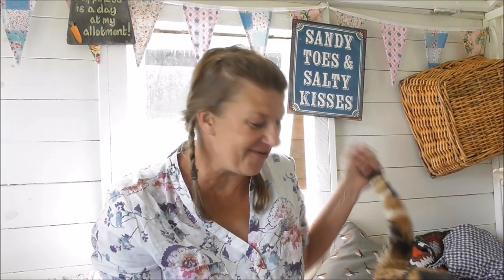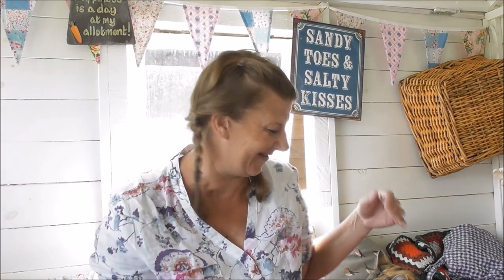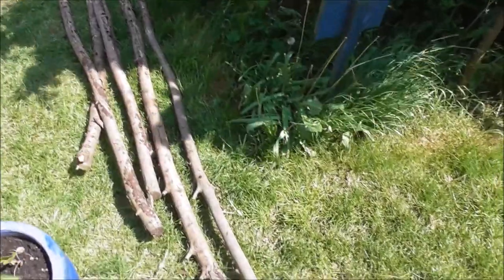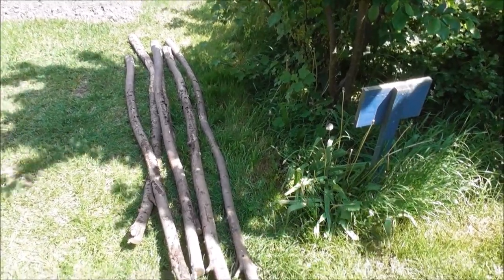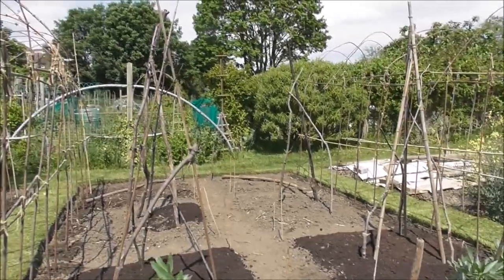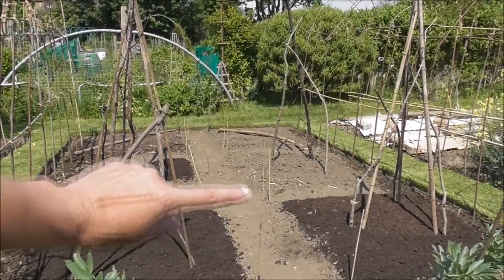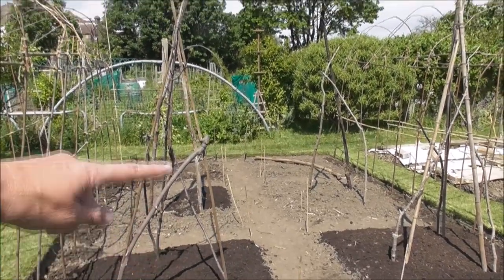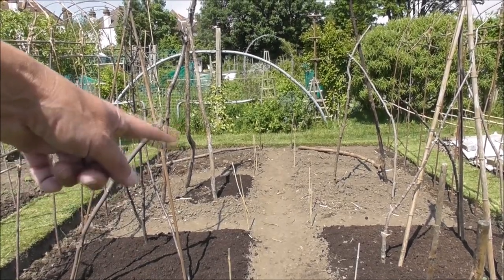Vivi's Kitchen Garden 95: More beans...and progress on the 'vertical' bed.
The direct sowing continues. as does the structure building. I hope soon to see some squash making their way upwards in the vertical garden. Today I am completely upstaged by Poppy the puss.

.Living without a wage. a year of living off the land and making do & mending.